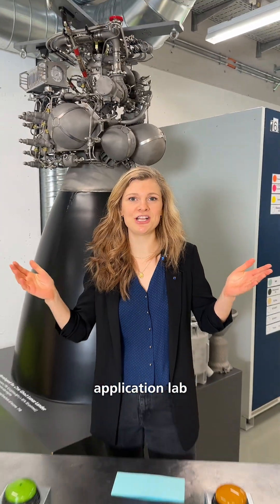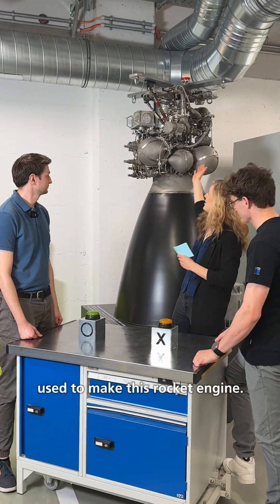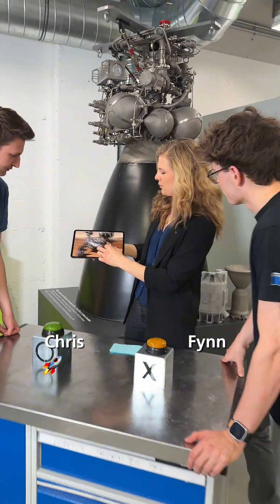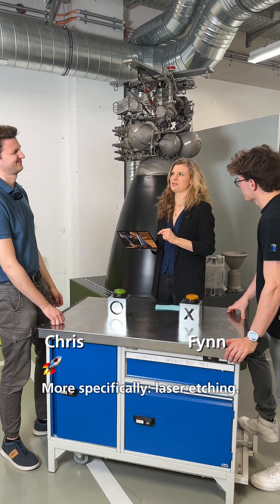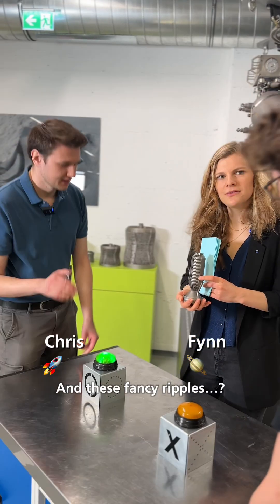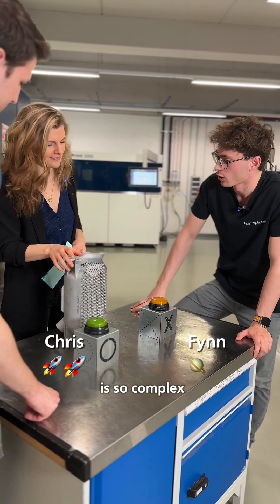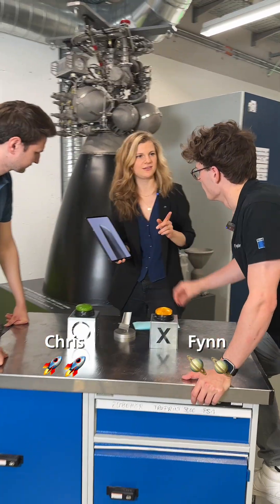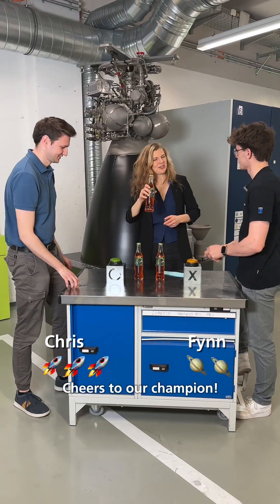SpaceBoom Challenge: Ready to take off?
🚀 For International Day of Human Space Flight (April 12), we’re sending our mechanical engineering students Fynn and Chris on a very special mission: the SpaceBoom Challenge 👨‍🚀👨‍🚀

Mission lead Aileen is taking them on a ride through the cool laser technologies that make aerospace and space travel possible.

Let’s see if they’re ready for liftoff 👀💥

📷 (0:21): NASA/JPL-Caltech